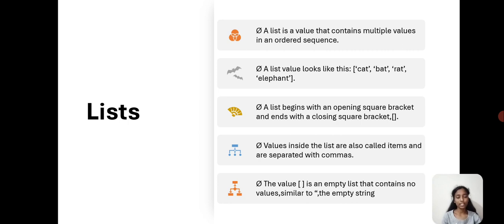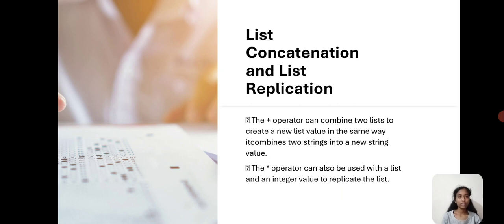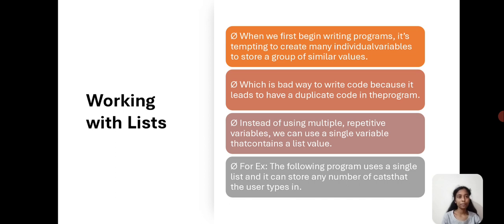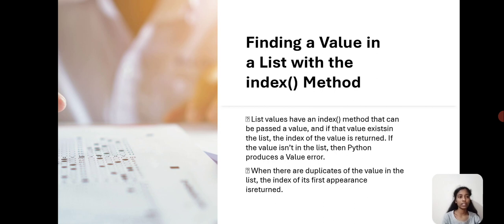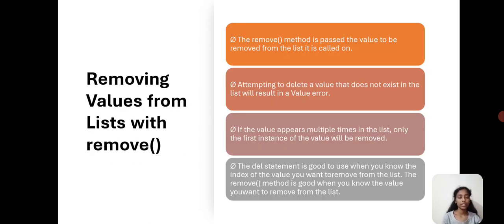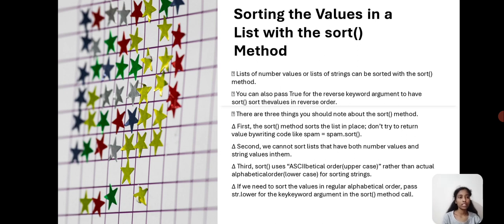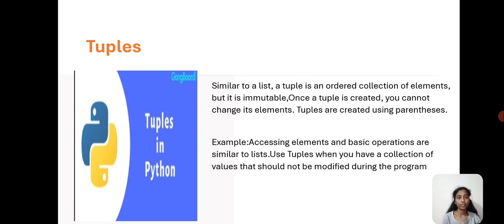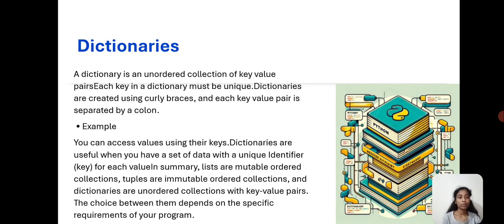lISTS, TUPLES AND DICTIONARY